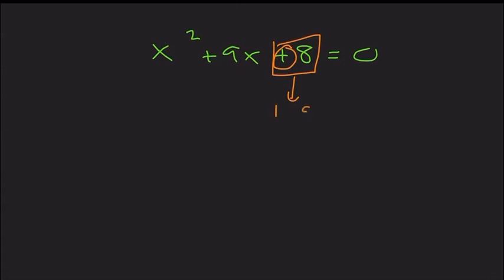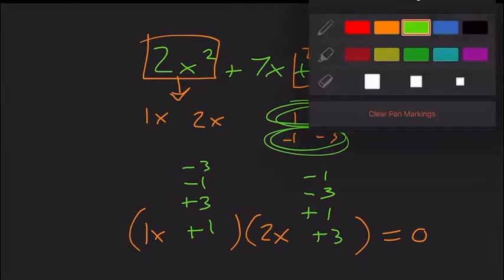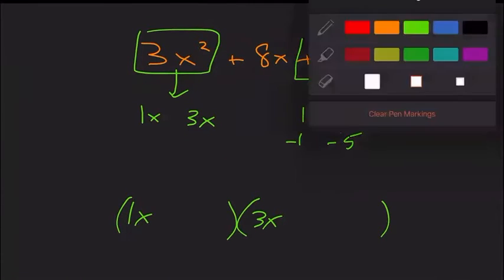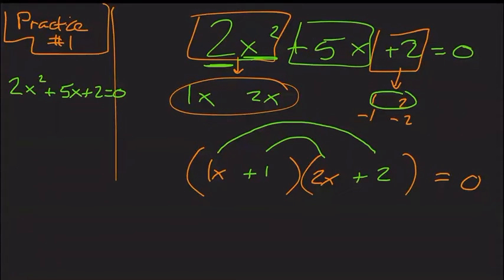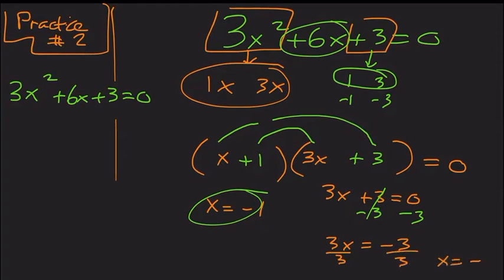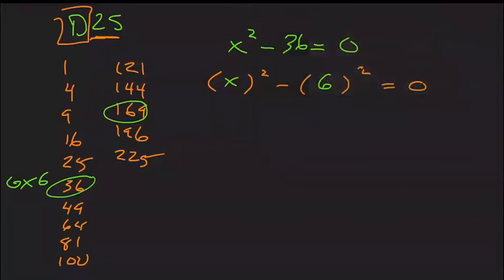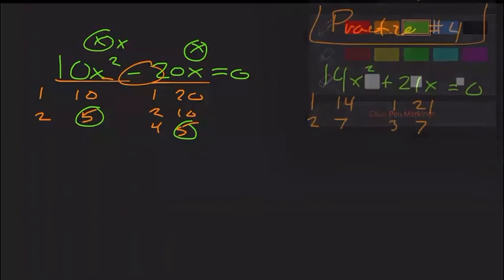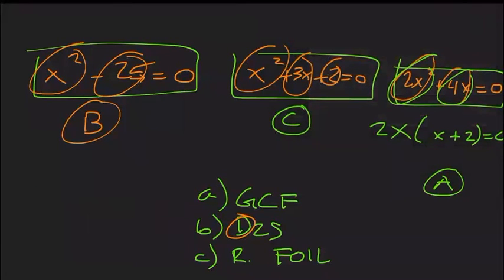1/7/2022 - Algebra 2A - Video 1